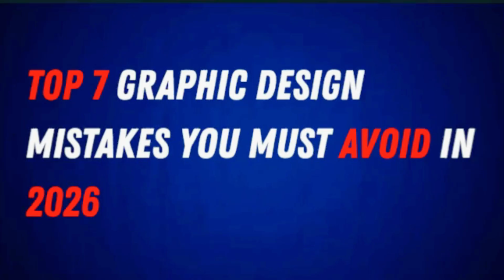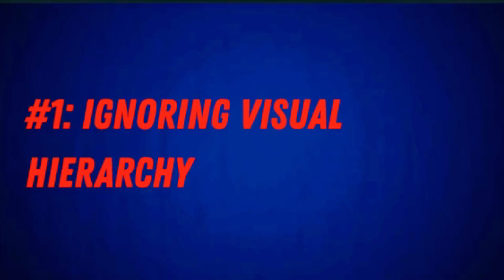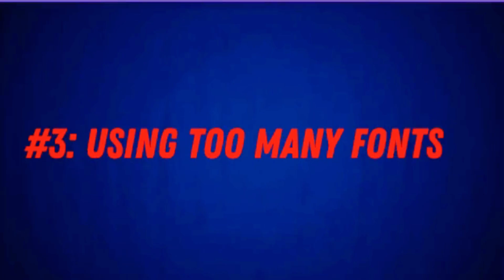Graphic Design Mistakes to Avoid in 2026 | Save Your Career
Most designers don’t fail because of bad tools…
They fail because of basic design mistakes nobody tells them about.

In this video, I’m breaking down the Top 7 Graphic Design Mistakes that destroy your designs and make them look unprofessional — and I’ll also show you how to fix each one easily.

If you’re a:
✅ Beginner designer
✅ Canva user
✅ Social media post creator
✅ Freelancer or content creator

This video will help you level up your designs FAST.

📌 Covered in this video:

Visual hierarchy mistakes

No white space

Too many fonts

Low quality images

Bad color combinations

Designing for yourself

No proofreading

Let’s make your designs look clean, professional, and client-ready! 🚀